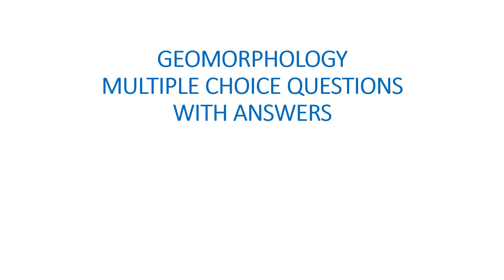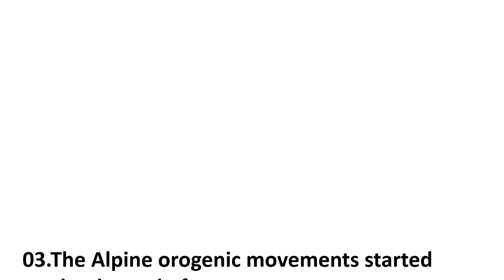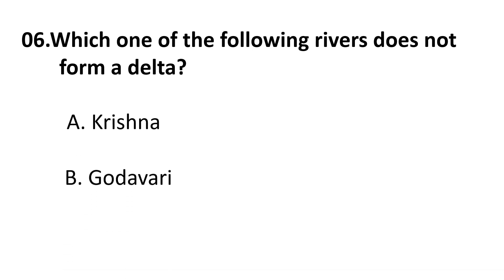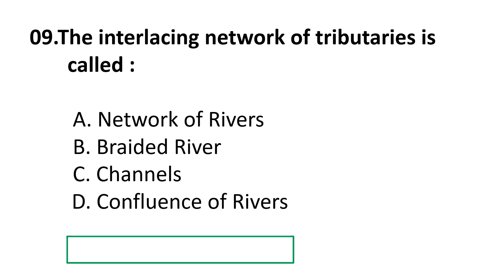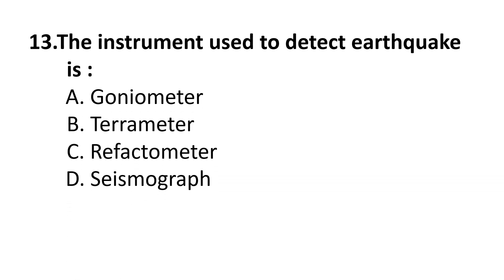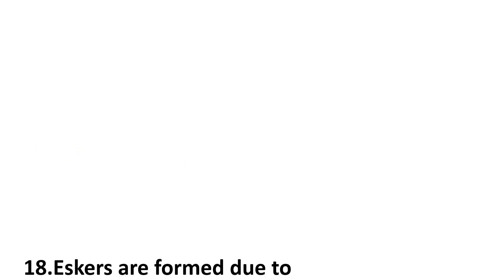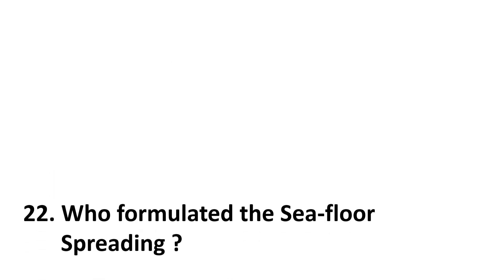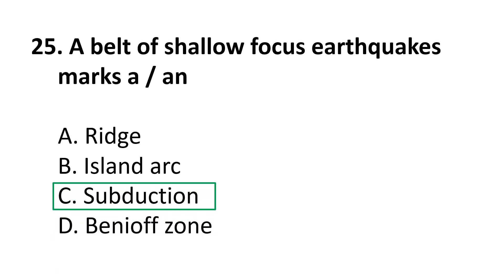Geomorphology MCQs Set 1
You can practice your Geomorphology knowledge by using the MCQs provided here. These questions can be very helpful for preparing for all of the geology-related competitive exams, including the Technical Assistants Mines and Geology, UPSC Geologists, Hydrogeologists, APSET exams, as well as other competitive exams and University M.Sc entrance tests. These were created after reviewing numerous previous question papers from past exams.